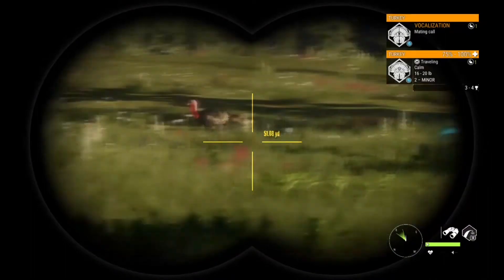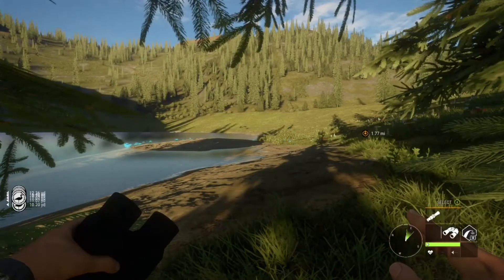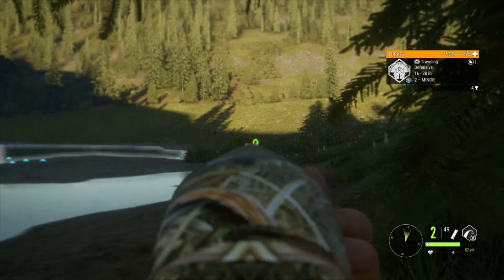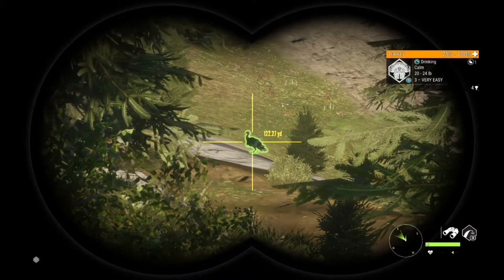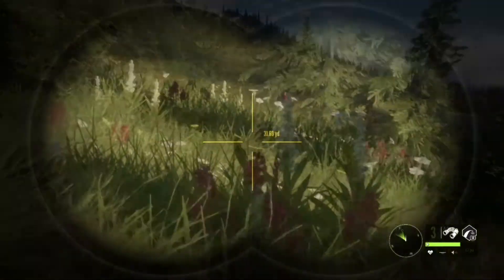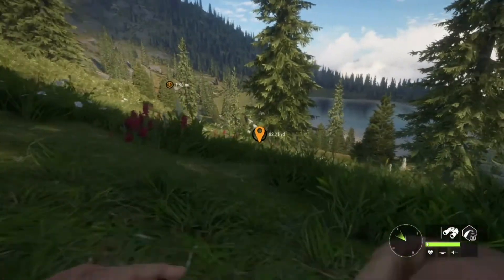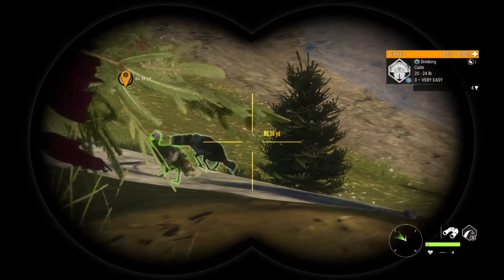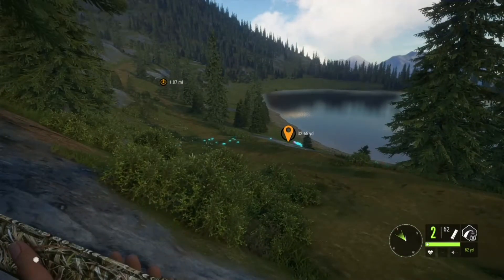TheHunter Call Of The Wild | Turkey Hunt With 20g Shotgun | 2nd Diamond Turkey!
Hey Guys!👋 I really hope you enjoyed this video. I had so much fun making it and if you watch the whole video be sure to leave a comment on what you thought. This Turkey Hunt was absolutely insane and I’m very grateful for the harvest we have gotten on today hunt!

Please consider leaving a like
And commenting👇👍